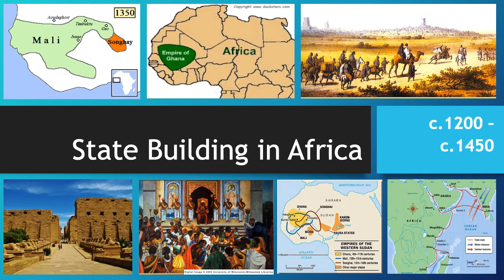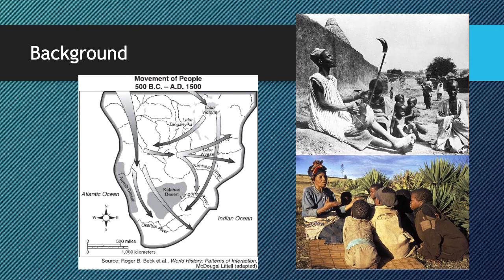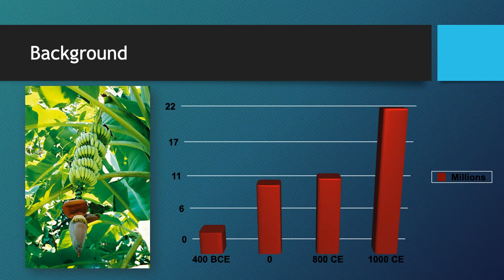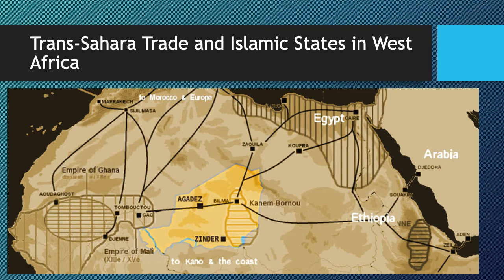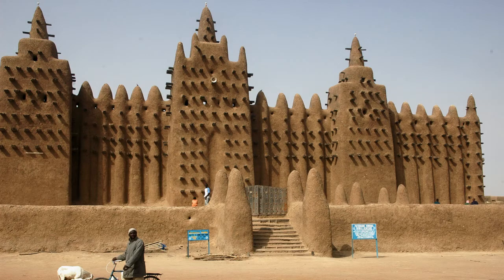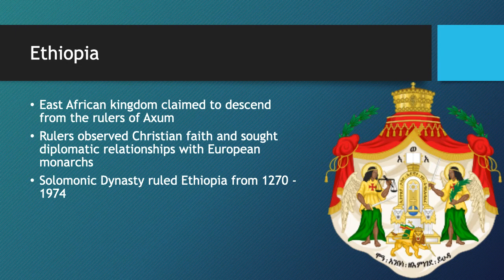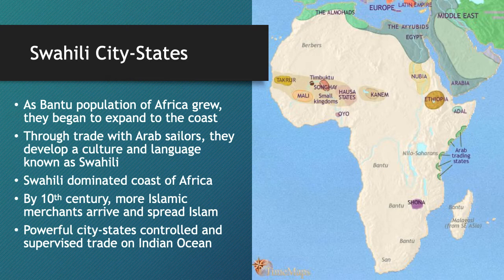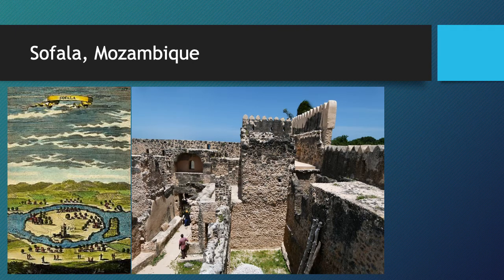Chapter 19 Key Concept Lecture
Overview of important political developments in East and West Africa